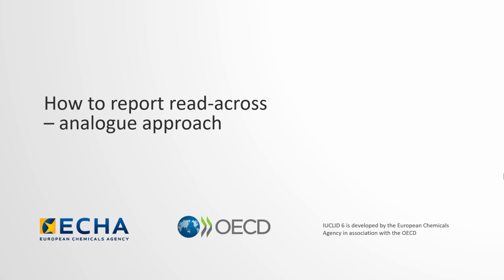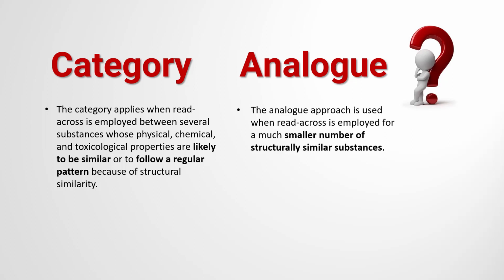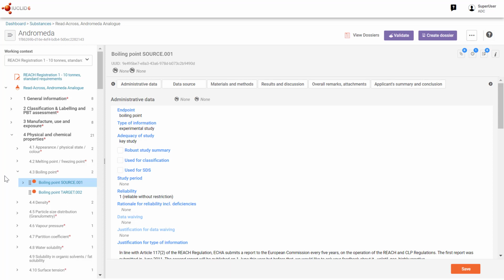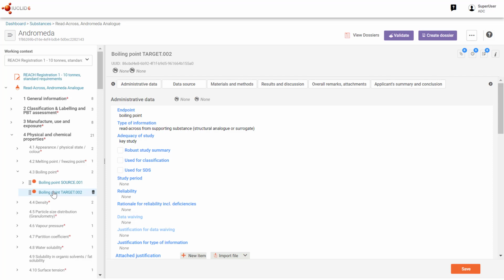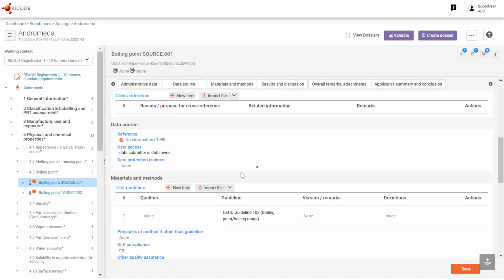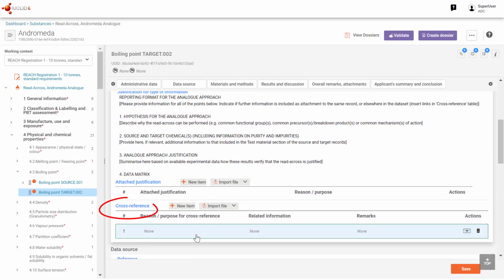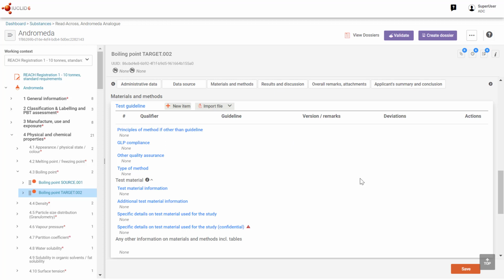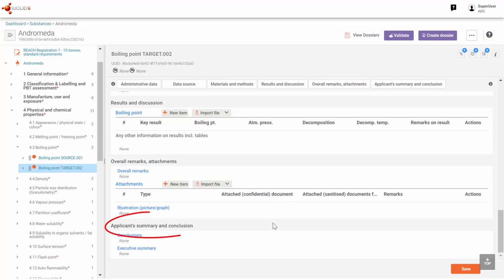How to report read-across – Analogue Approach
This video introduces the read-across concept and explains how this information can be reported in IUCLID using the analogue approach to fulfil REACH information requirements.
More information on the read-accross assessment framework (RAAF) can be found